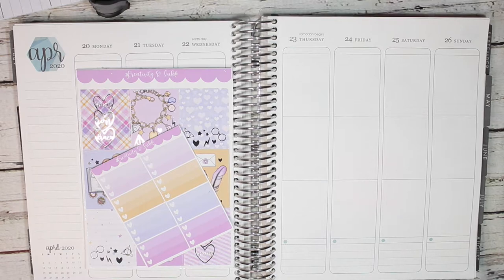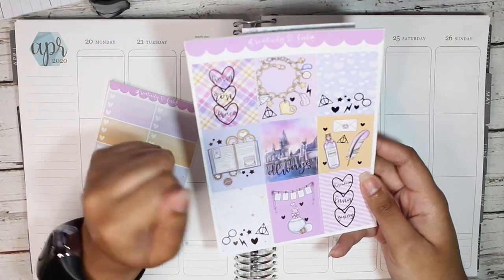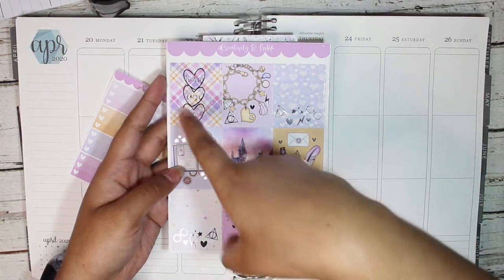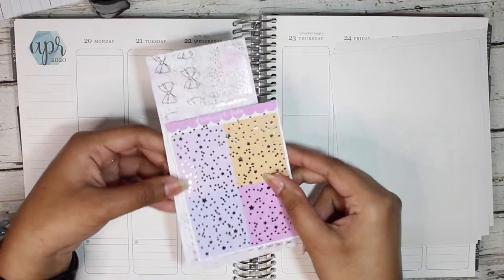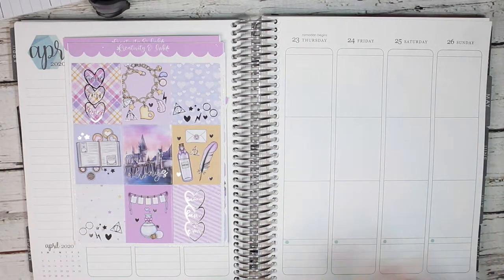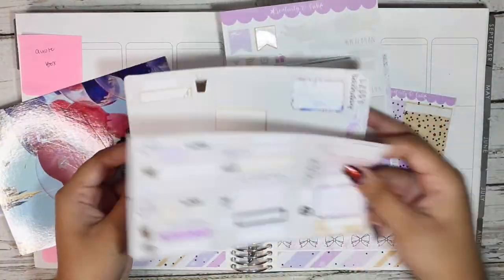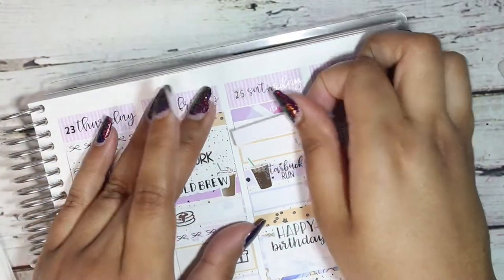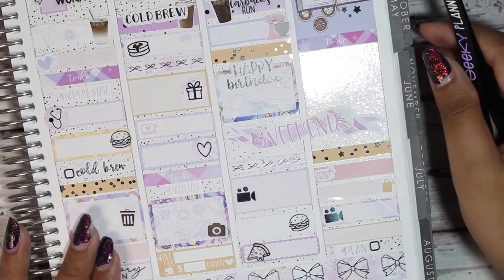Plan With Me | Week 17 ft. Creativity and Ink & random af questions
Hi everyone! Thank you for stopping by and watching this plan with me!
Question for today: Would you rather be one large hot dog or three small hot dogs?

 *:･ﾟ✧*:･ﾟ✧*:･ﾟ✧*:･ﾟ✧*:･ﾟ✧*:･ﾟ✧

Pen Used
White Out
Tweezers (from Perfect Prints Co | Caitlin20)

 *:･ﾟ✧*:･ﾟ✧*:･ﾟ✧*:･ﾟ✧*:･ﾟ✧*:･ﾟ✧

 *:･ﾟ✧*:･ﾟ✧*:･ﾟ✧*:･ﾟ✧*:･ﾟ✧*:･ﾟ✧

*:･ﾟ✧*:･ﾟ✧*:･ﾟ✧*:･ﾟ✧*:･ﾟ✧*:･ﾟ✧

PR CODES:

Geeky Daisy Designs | Stephenie25
RG Paper Designs | Stephenie 25

(MENTIONED SHOPS)

Kit Used: Creativity and Ink

Station Stickers [CLOSED]

 *:･ﾟ✧*:･ﾟ✧*:･ﾟ✧*:･ﾟ✧*:･ﾟ✧*:･ﾟ✧

CURRENTLY READING:

 *:･ﾟ✧*:･ﾟ✧*:･ﾟ✧*:･ﾟ✧*:･ﾟ✧*:･ﾟ✧